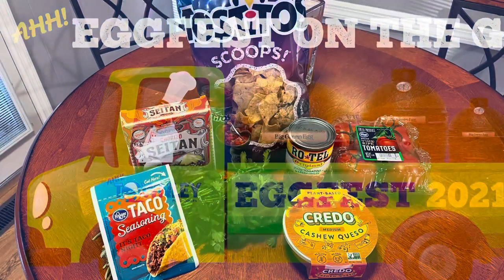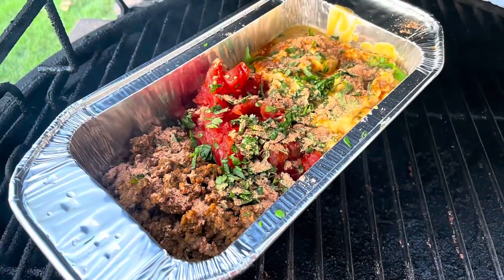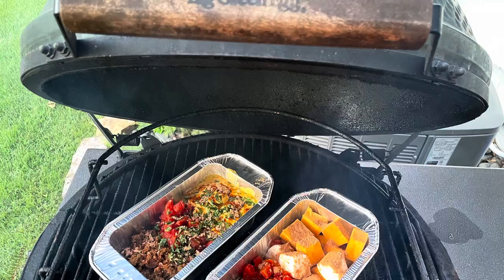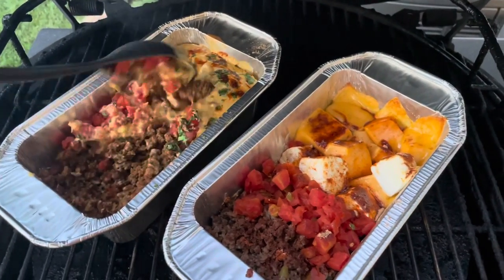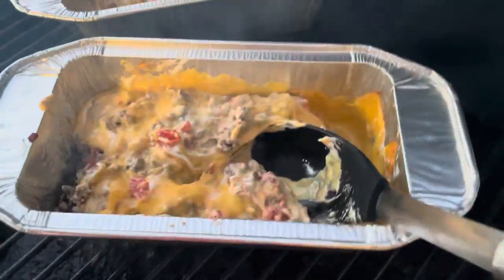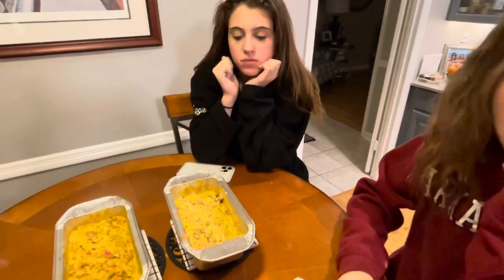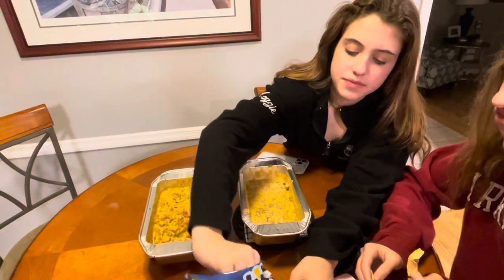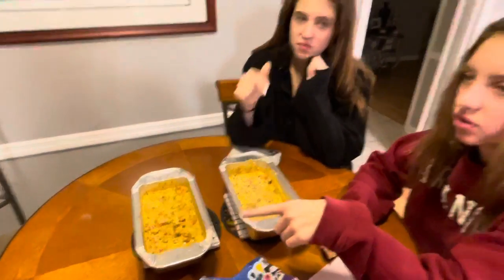EGGfest on the Go! - Smoked Queso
- Here is a great Plant Based Smoked Queso along with regular Smoked Queso. Kid tested and approved!!